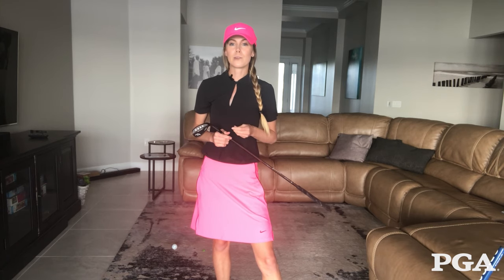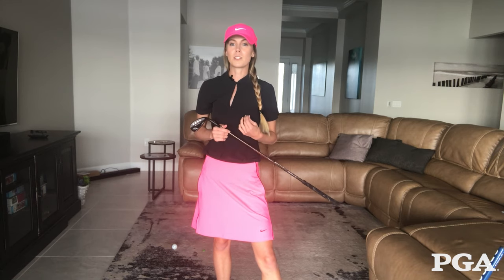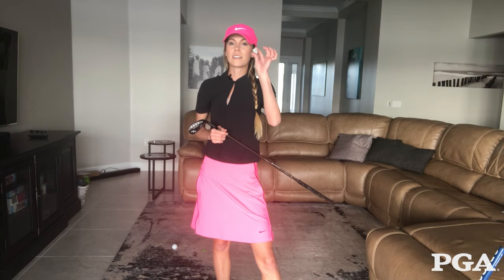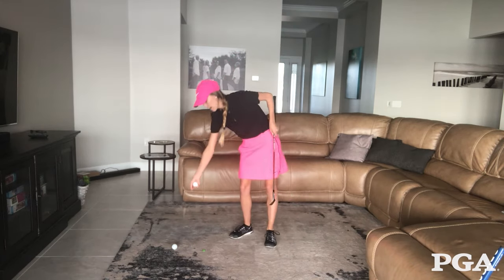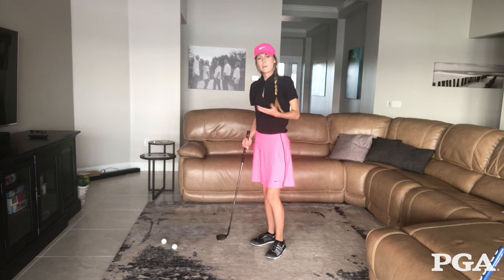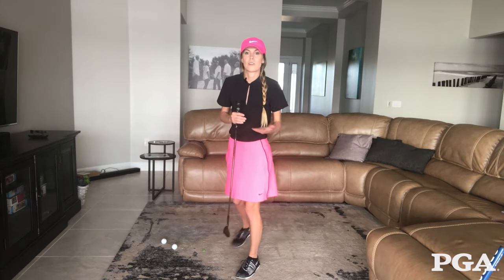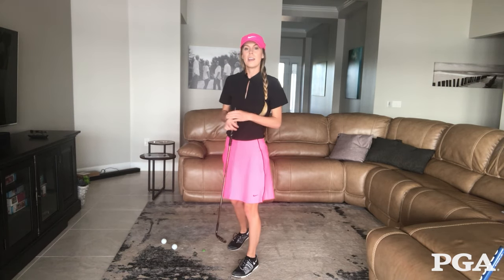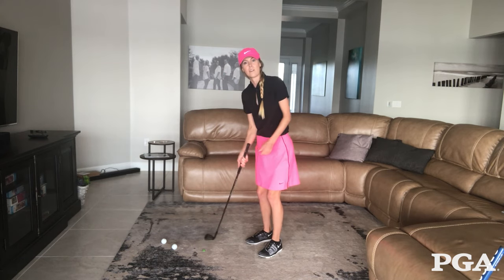All You Need to Stop Hitting Thin Wedge Shots is a Coin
If you're struggling and hitting thin wedge shots, PGA Coach Payton has a simple drill you can do from the comfort of your own home that only requires a wedge & a coin or ball mark.